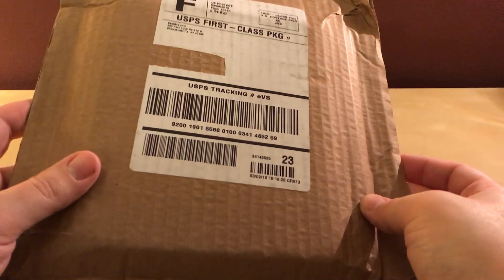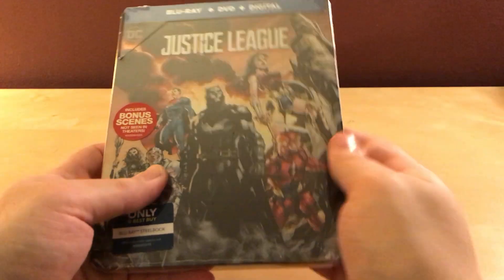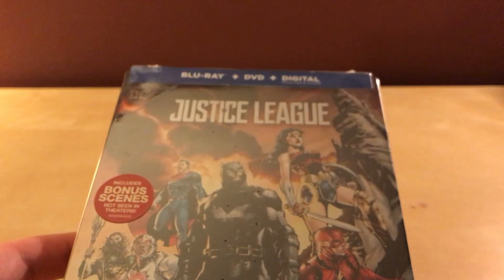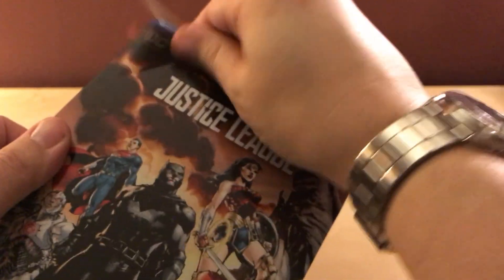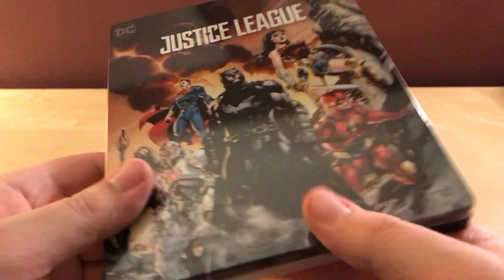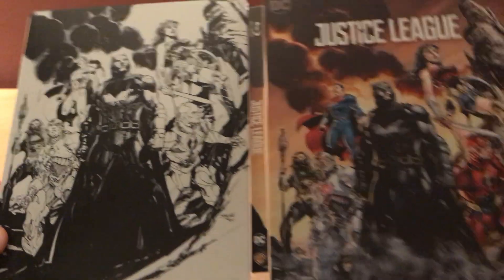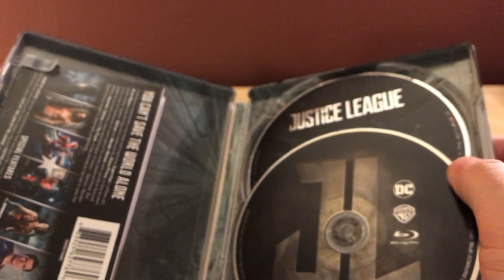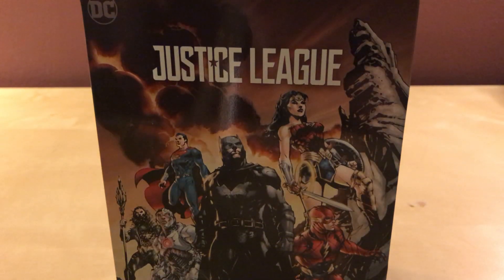JUSTICE LEAGUE Blu-ray Steelbook Unboxing!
Best Buy Saves the Day! Yolo !